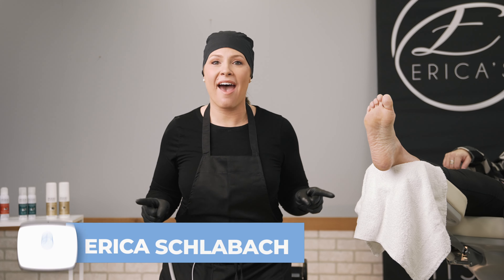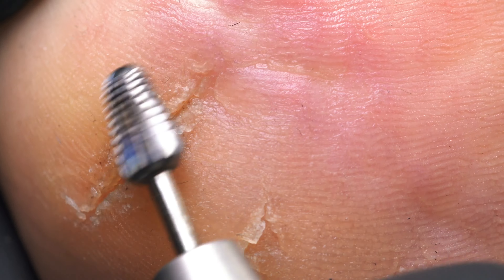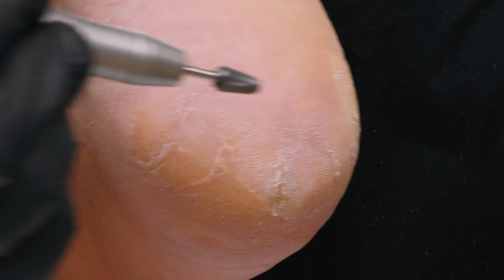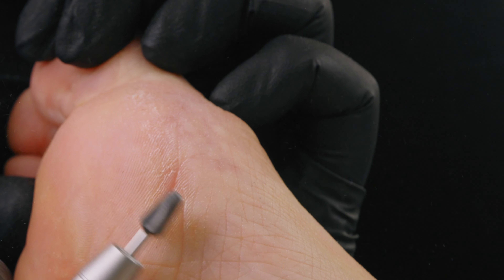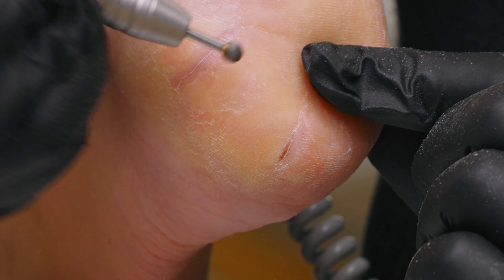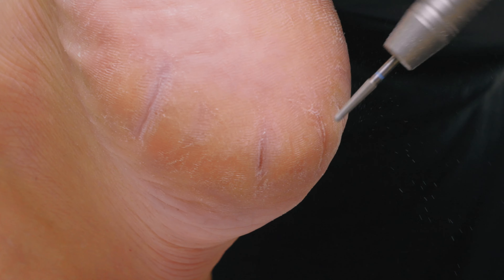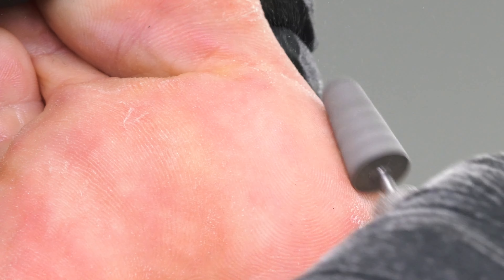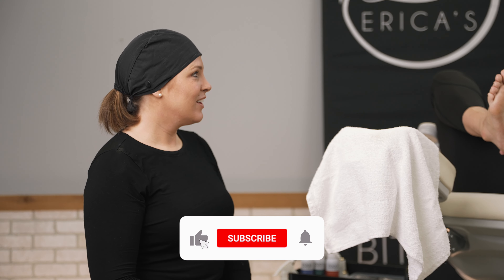HUGE Heel Cracks + Callus Removal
We LOVE a pedicure with an ultimate transformation! Here's a step by step tutorial on how to safely remove calluses and foot cracks with Erica's dry pedicure techniques.

Chapters
0:00 Intro
0:20 Sanitize the feet with Podoexpert Shoe & Foot Deodorant
0:50 Apply Podoexpert Callus Softener
1:36 Crack exfoliation (Pedi Tapered Barrel bit) Step 1
5:33 Crack exfoliation (Pedi Sphere bit) Step 2
6:50 Crack smoothing (Unicorn bit) Step 3
8:08 All over smoothing (Pedicure diamond bit) Step 4
9:41 Moisturize with Podoexpert Dry to Cracked skin foam Step 5